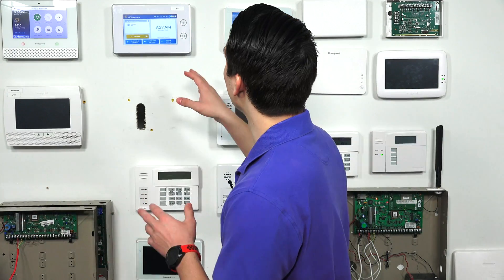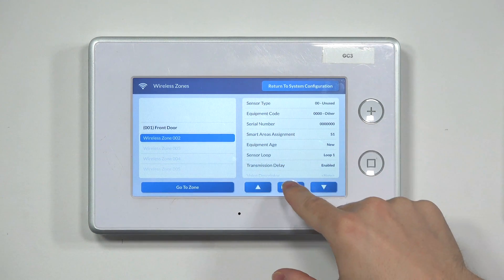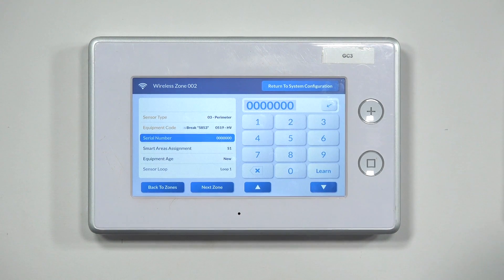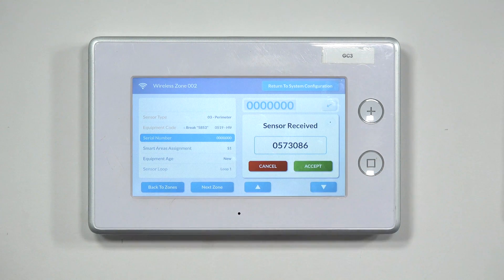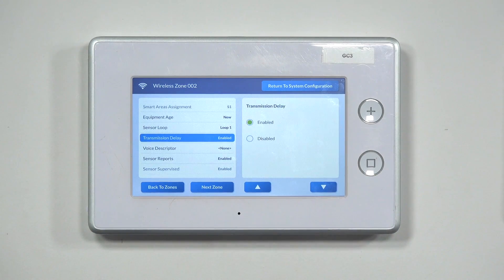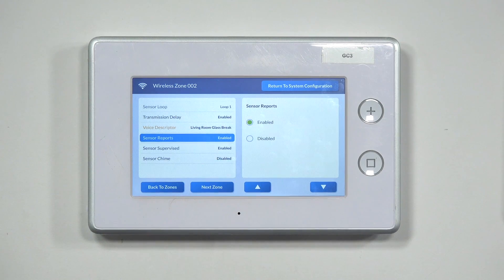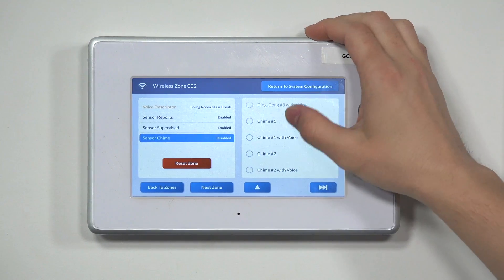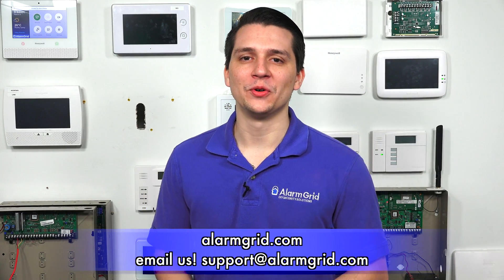Using a 5853 Glass Break Detector with a 2GIG GC3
In this video, Jarrett from Alarm Grid explains how you can use a Honeywell 5853 Glass Break Detector with a 2GIG GC3 Security Panel. The Honeywell 5853 Glass Break Sensor can be auto-enrolled with the system by putting the panel into its auto-enrollment mode and then activating the sensor's tamper.

When you are programming a Honeywell 5853 Glass Break Detector, you want to make sure that it is set up to use Loop Number 1. When you go to auto-enroll the sensor by faulting the sensor, it is likely that Loop 4 will be displayed automatically. This is because the tamper switch for the sensor is associated with Loop Number 4. However, the glass break detection function is associated with Loop Number 1. You will need to manually adjust the Loop Number from Loop 4 to Loop 1 while you are programming the sensor. Most users will set the Honeywell 5853 to use a Perimeter Response Type. This will have the system go into immediate alarm if the sensor is faulted while the system is Armed Away or Armed Stay. Nothing will happen if the sensor is activated while the system is Disarmed if Perimeter is used as the Response Type.

The 2GIG GC3 is backwards compatible with uni-directional 345 MHz sensors from the Honeywell 5800 Series Lineup. This includes the Honeywell 5853 Glass Break Detector. The sensor works by actively listening for the "thud" of an object striking against the glass, along with the "shattering" sound of the glass breaking. This dual-listening detection method helps prevent false alarms that could occur due to similar high-pitched sounds that are actually not the result of glass breaking. The Honeywell 5853 Glass Break Detector should be tested regularly using a glass break simulator to ensure that it is working properly. A good glass break simulator for testing the Honeywell 5853 Glass Break Detector is the Honeywell FG701 Glass Break Simulator.